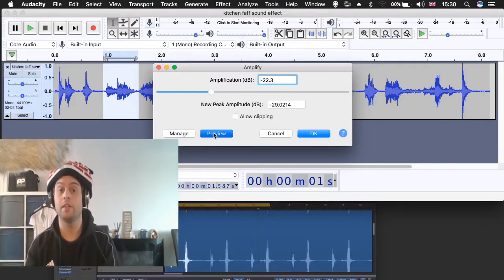Beginner Audacity vs Logic Pro X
Theatre techy run guide to Audacity vs Logic